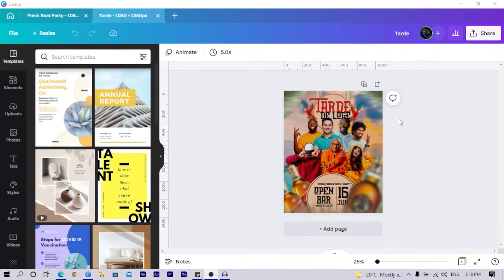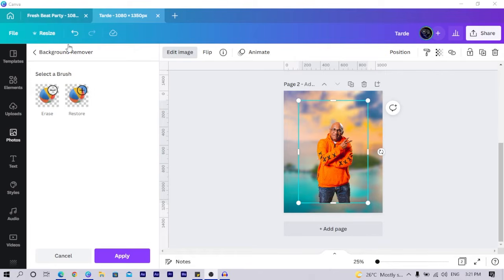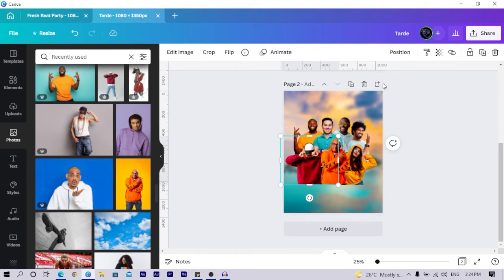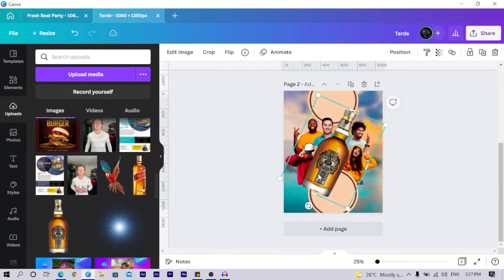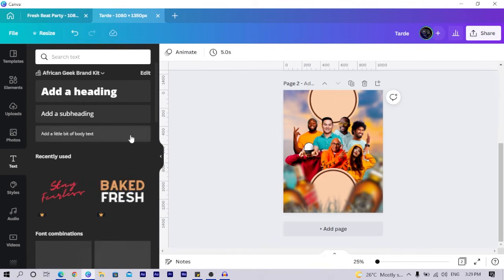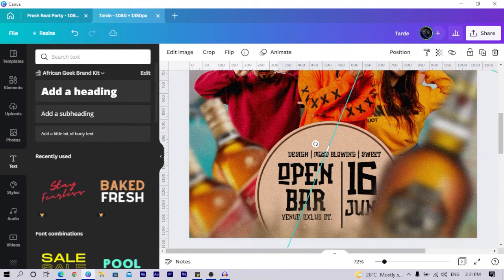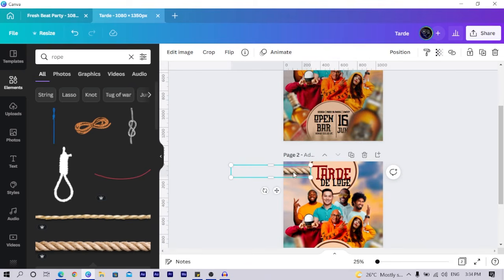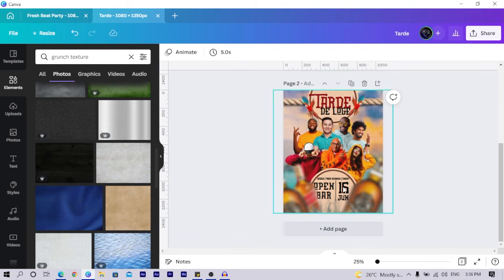Create a Professional Poster Design in Canva (EASY STEPS)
This tutorial will teach you how to create a professional poster design inside of canva using some simple and basic steps in Canva. This Canva tutorial can be made in the free/pro version of Canva.